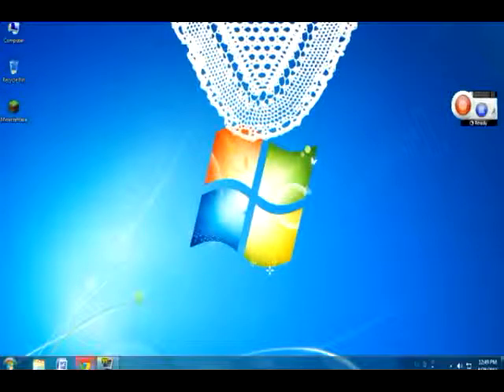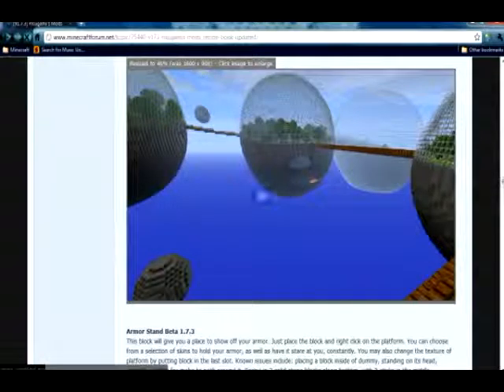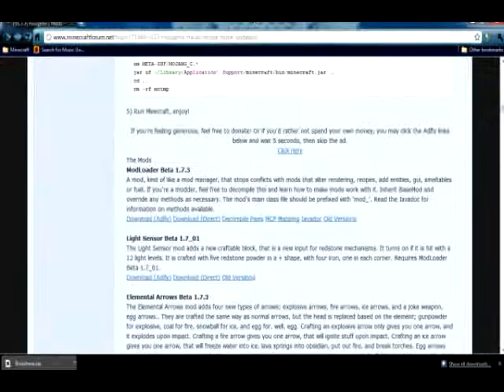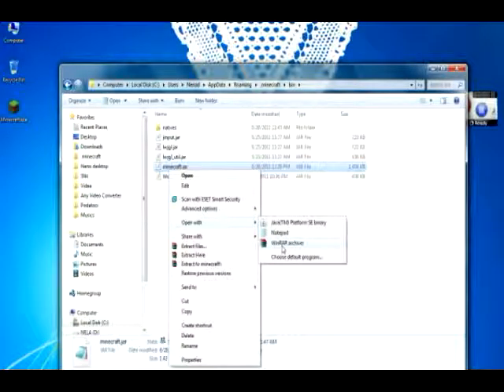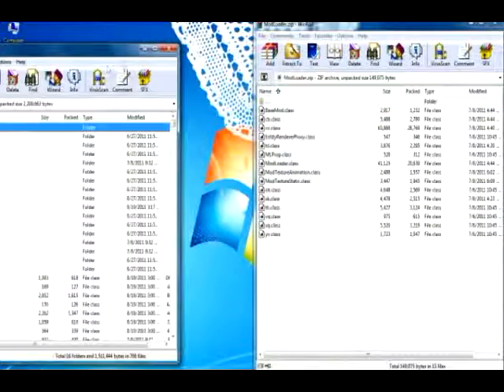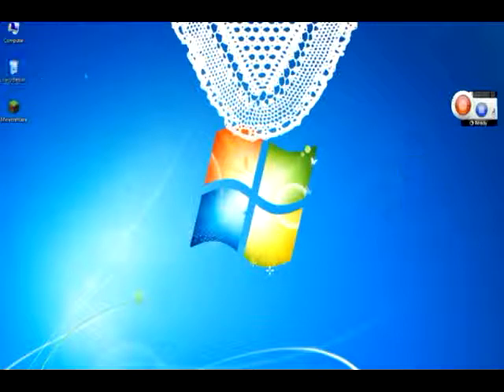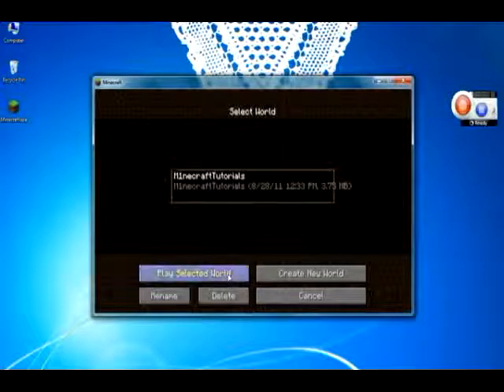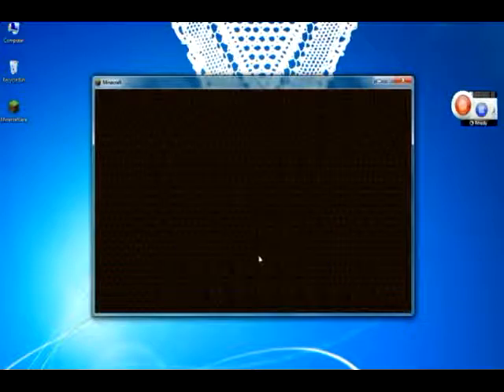{VT} How to have the Biosphere seed (mod) {VT}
|READ DESCRIPTION| |READ DESCRIPTION|

Ignore This:
pc gaming montage pc gamer sniper intervention acr noob win fail gaming modern warfare 2 mw2 optic striatus envyus rage exile xgen tva e2k ownage owned pwned pwnt pwn own veteran quickscope noscope hardscope dragscope clan match destruction death lillies left 4 dead crysis medal of honour sandy ravage seananners wings of redemption sucks cock rush camp rusher camper h3cz tejb tejbz tejb3cz dtreats ixfuzion corrosiv3 zzirgrizz is god froz3n jaju striatus.veteran striatus.confero striatus.ashton striatus.froz3n striatus.dusan striatus.notoriouzz striatus.jawpard striatus.txen striatus.rndz striatus.klevzor striatus.silentkill striatus.jorriit vagina and awesome striatus.al3x striatus.alex is the best lol lesbian sex suckers that shit ain't here ac-130 harrier pavelow predator missile incoming tactical nuke incoming it's over damn that russian sounds crazy barrett .50 cal spams liek the m21 ebr scar-H emp who uses that it's kinda useful 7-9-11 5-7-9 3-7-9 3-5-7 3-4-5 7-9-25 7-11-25 setup hutch is the man montage killstreak glitch myth quirk m240 mg4 fal holographic sight holo sight silencer m9 akimbo usp usps deadman riot shield ak ak47 throwing knife claymore tactical knife nuke euphorian euphoria films drift0r sniper acr tar21 yt:quality=high